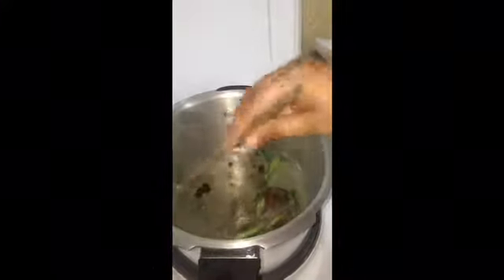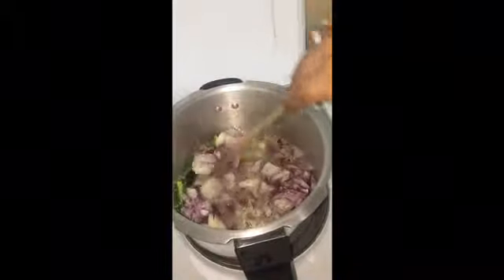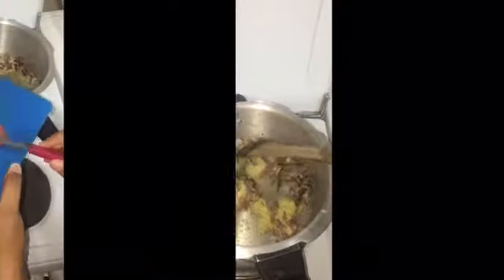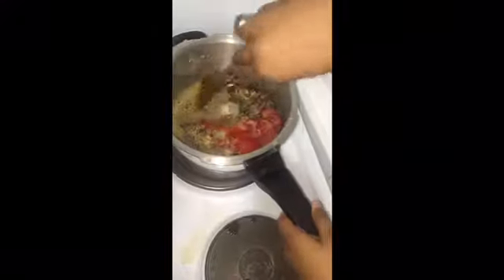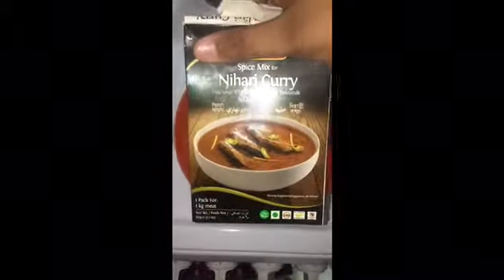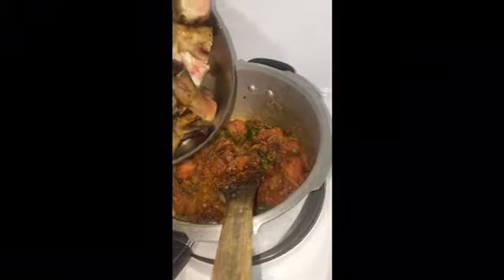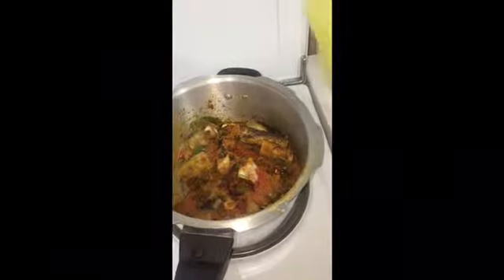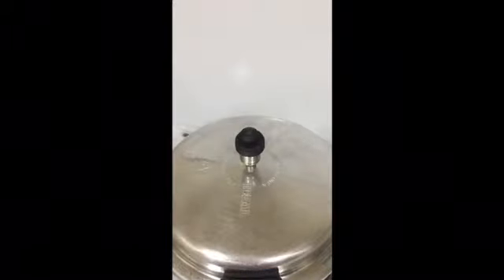How to make paya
Hello I this video
Funimate: siddhu123